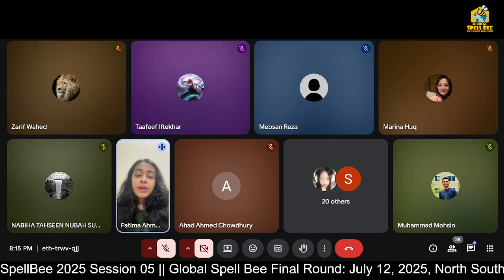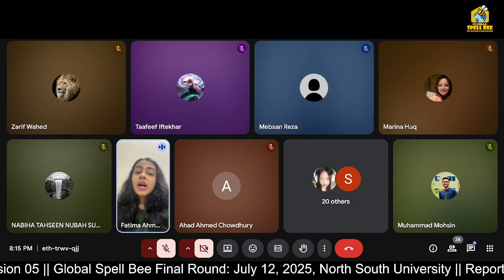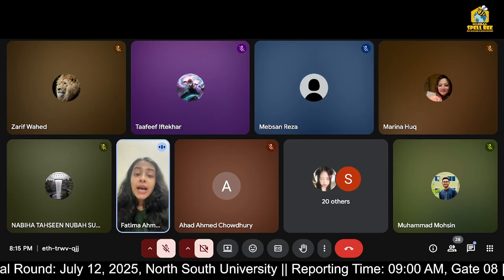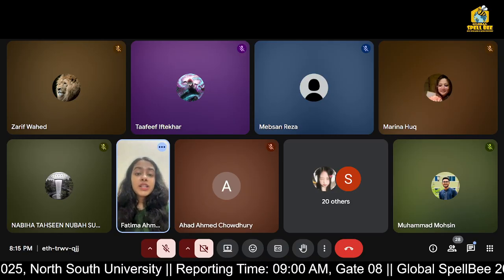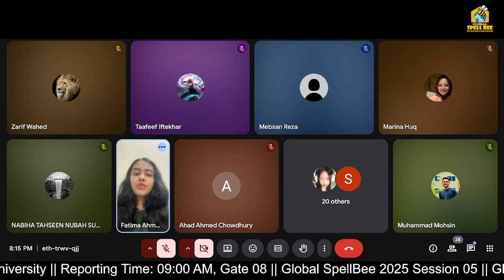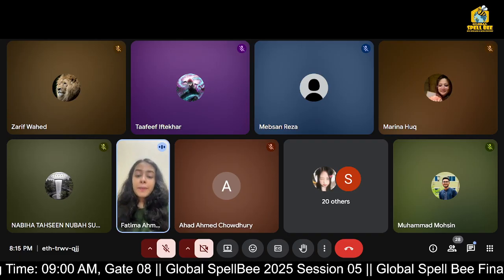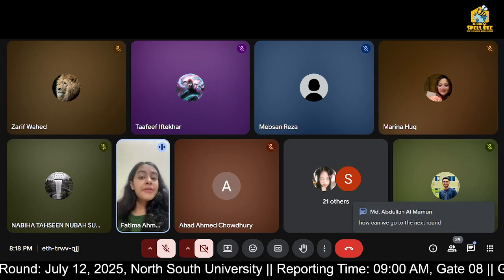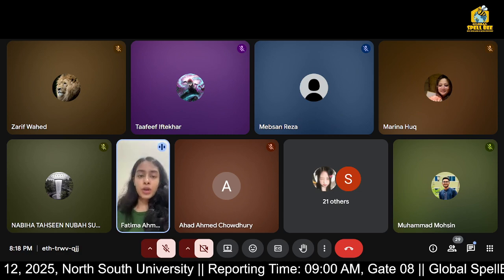Session 5: Finale Questions and Instructions